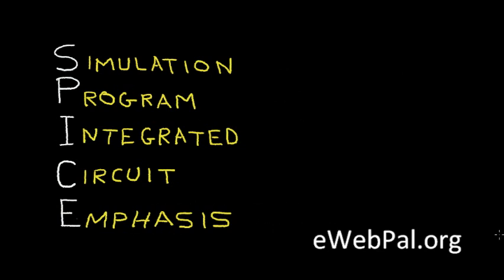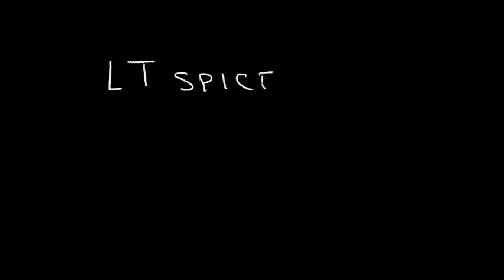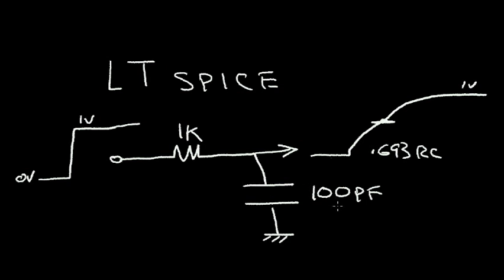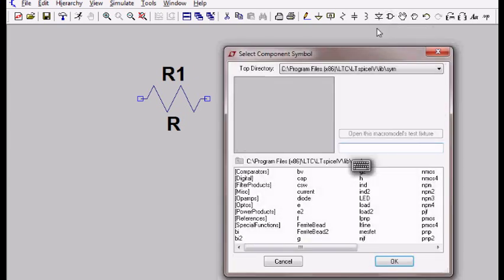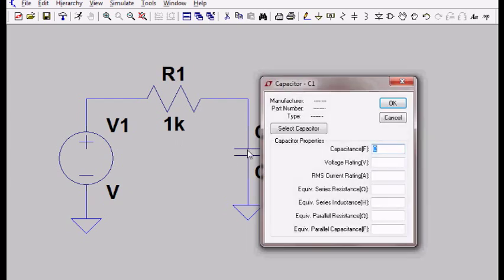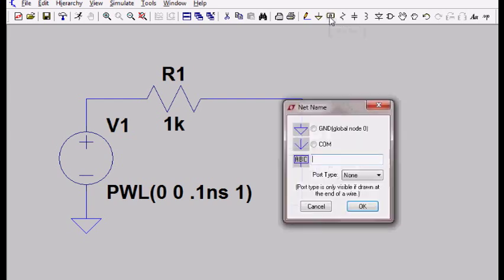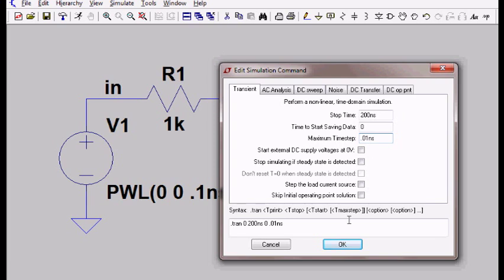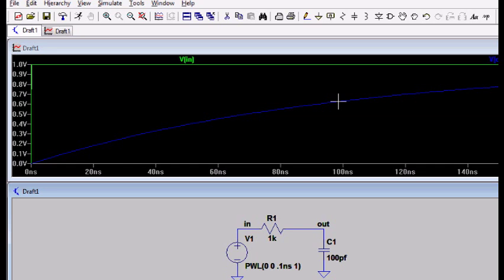The SPICE Circuit Simulator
The "Simulation Program Integrated Circuit Emphasis", SPICE is presented.  A sample SPICE circuit is analyzed using the free LTspice program.  Schematic capture, SPICE simulation and waveform viewing using LT-SPICE is done to analyze a simple circuit.